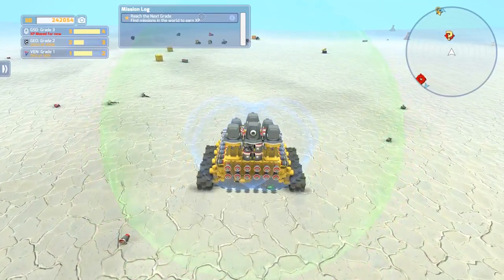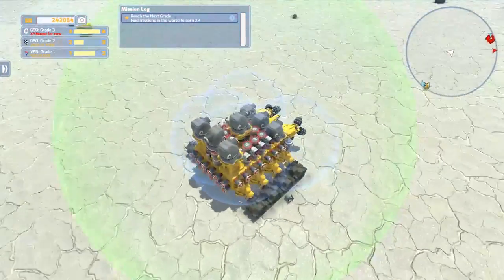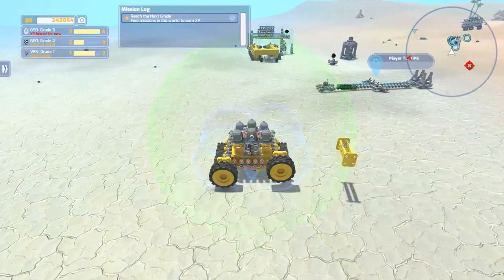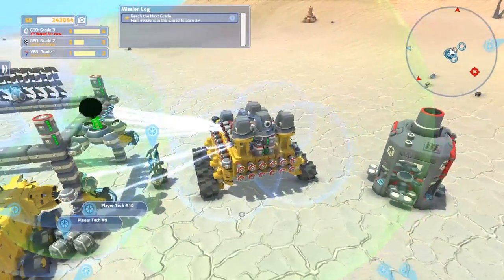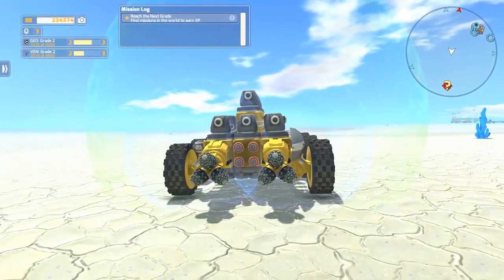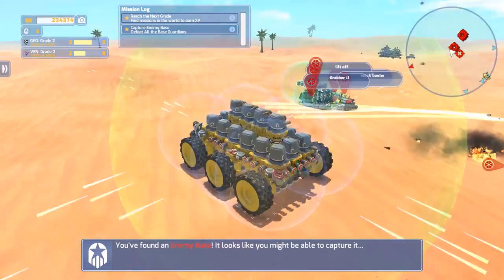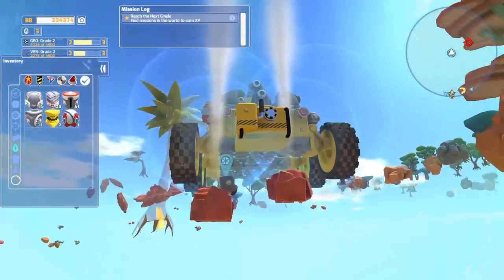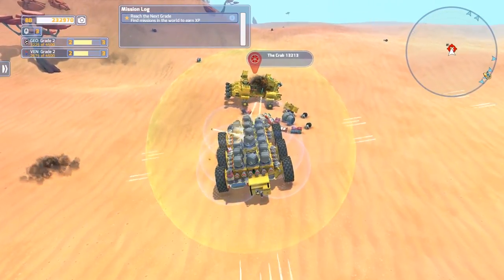TerraTech Gameplay - Ep 15 - The Best M2 - TerraTech Let's Play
To make your mark, you will need to be cunning and creative.

∙Construction
Using the building blocks, guns, wheels, and wings from several Mining Corporations, you can build varied Techs to suit every purpose. Be it powerful armoured combat vehicles, unstoppable resource gathering machines, sprawling resource processing bases or a hybrid of all three - creativity is your key to exo-planetary success.

∙Exploration
The worlds in TerraTech are procedurally generated and infinite, so there are always new lands to discover and more resources to find. Treacherous mountain ranges, luscious grasslands and huge deserts are among the biomes you will encounter. More will be added as development progresses.

∙Combat
The intergalactic mining industry is a profitable one, but you are not the only miner in search for new worlds to exploit. Defending yourself from rival miners will take time, resources and skill, with success leading to new territory and new lands. All equipable blocks and items can be damaged or destroyed, so ensuring you are sufficiently armed and ready for battle is a key element of both survival and prosperity in TerraTech. Get out there and show them who’s boss!

∙Corporations
All exo-planetary miners buy parts from the established Mining Corporations, which each have their own specific brand of mining technology. Get the job done with GSO, zoom around with high-performance recon specialists Venture, or strip-mine to the max with the heavy-duty GeoCorp. New Corporations we’re aiming to add to the game include deranged experimental scientists Reticule Research, military stealth contractors Hawkeye and the hive-mind AI swarms of LEGION. Completing missions and discovering blocks for each Corp will improve your standing with them, and gain access to the more sought-after components in their arsenal.

∙Crafting
By gathering and processing natural resources, players are able to construct storage, refining and construction bases in order to craft new blocks in the game. Like the look of that Venture Hail Fire Rifle that just tore your vehicle apart? Go prospecting for the needed resources, and craft a couple for yourself in the shiny new Venture fabricator which you just acquired, by beating their time trial challenge in the nearby mountains.